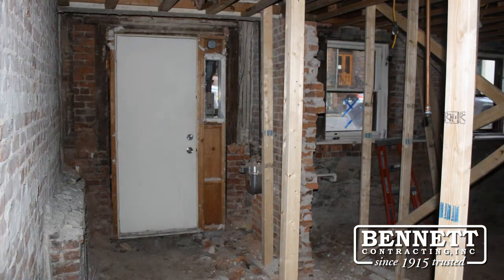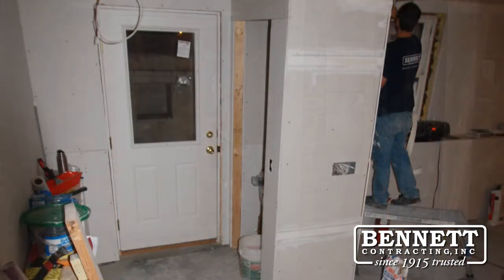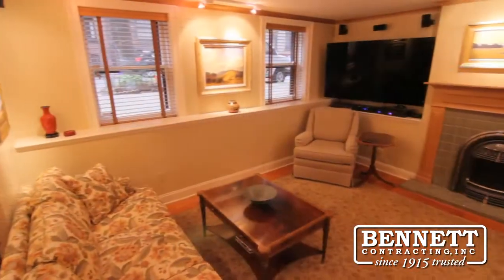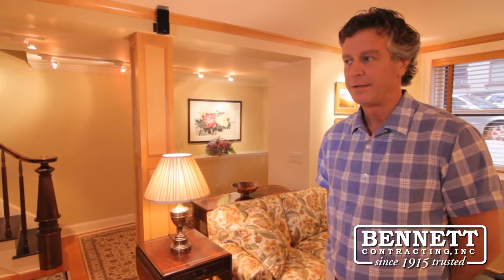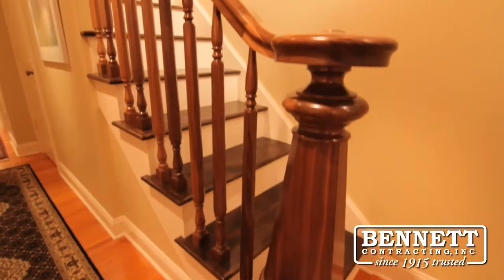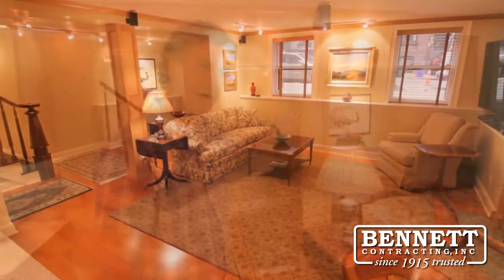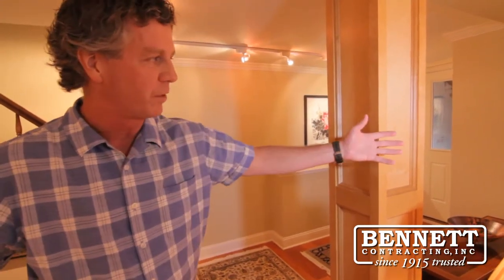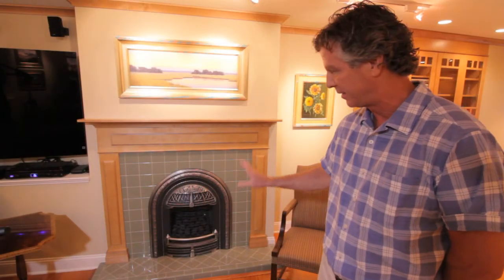Bennett Contracting - Historical Albany Gut Remodel with George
Bill & Allen live in the historic Center Square neighborhood of Albany. They wanted to bring the charm and character of their historic row house back to the ground floor. George helped them plan and execute a truly comprehensive remodel project that involved gutting and remodeling every aspect of this floor. Bennett has since returned to remodel two bathrooms in the 2nd and 3rd stories of the same home.